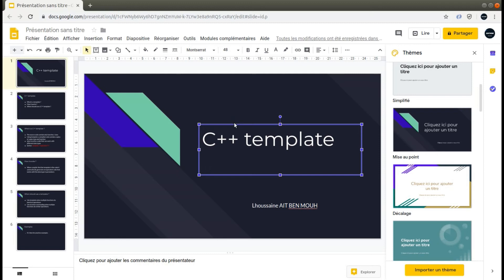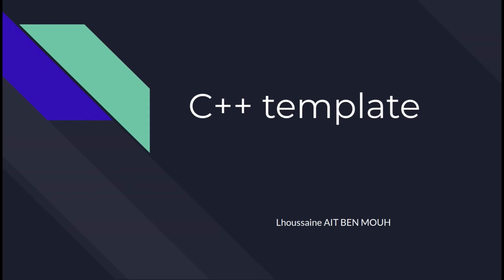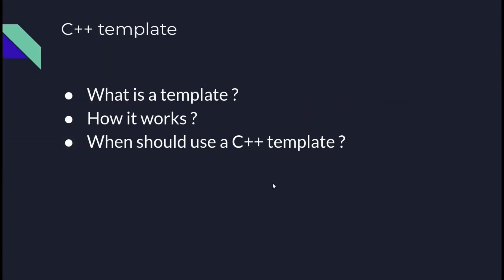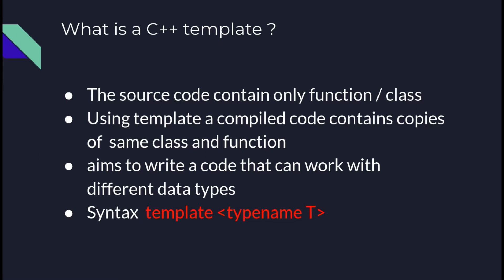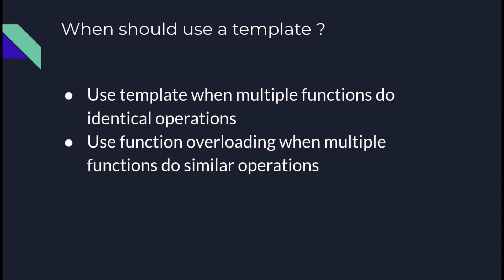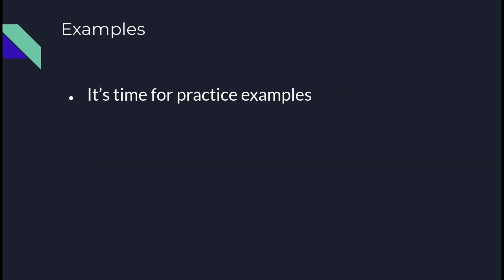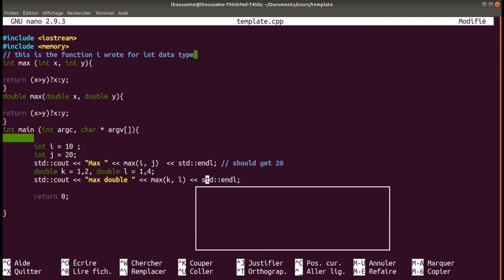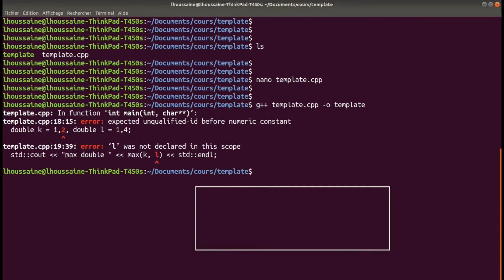How to use C++ template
C++ template is fundamental concept in modern C++ and In this video I explain the template feature by answering all these questions:
What is a template?
How it works?
When should use a C++ template?
Practices examples to understand the concept

C++ templates enable generic programming. C++ supports function, class, alias, and variable templates. Templates may be parameterized by types, compile-time constants, and other templates. Templates are implemented by instantiation at compile-time. To instantiate a template, compilers substitute specific arguments for a template's parameters to generate a concrete function or class instance. Some substitutions are not possible; these are eliminated by an overload resolution policy described by the phrase "Substitution failure is not an error" (SFINAE). Templates are a powerful tool that can be used for generic programming, template metaprogramming, and code optimization.